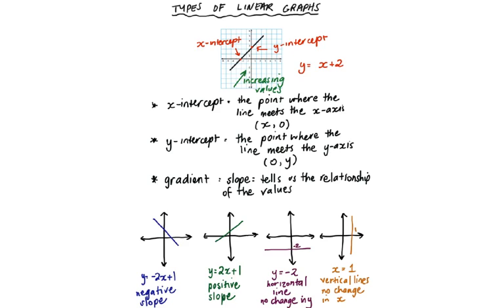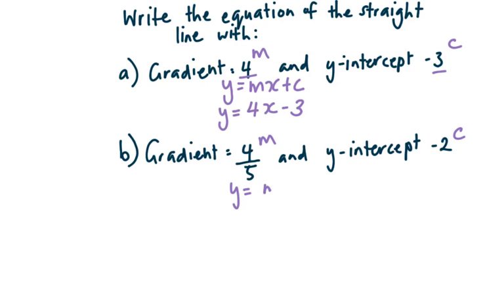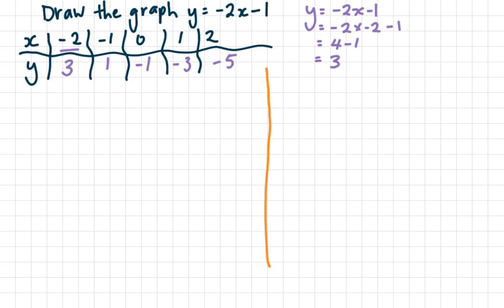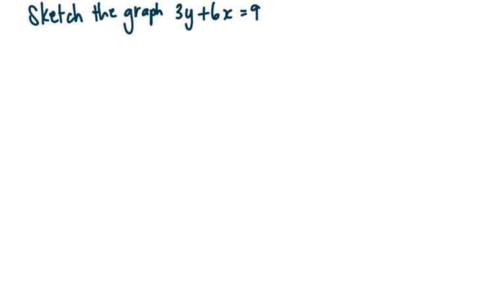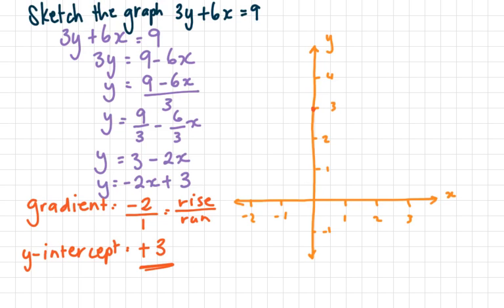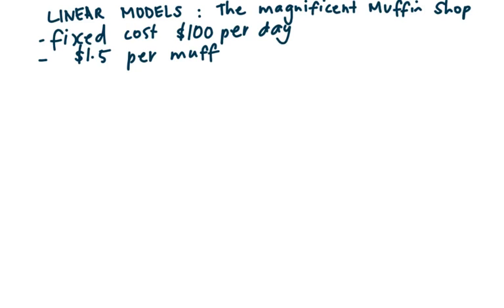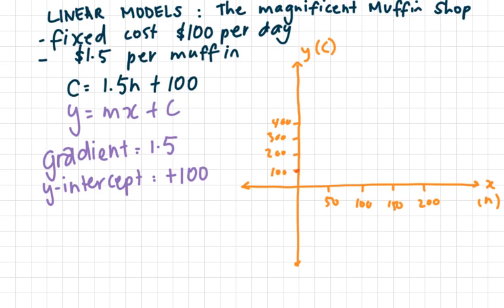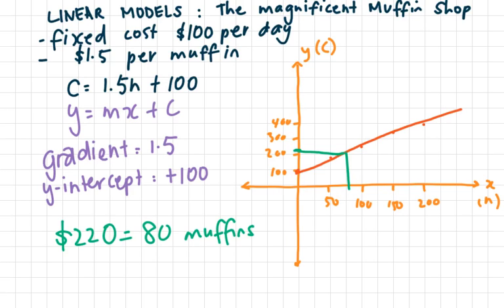Year 12 Maths - Standard Linear Graphs